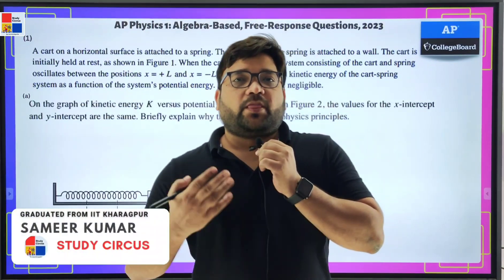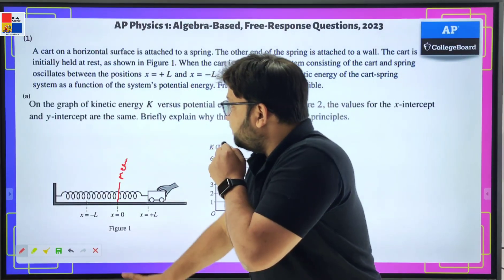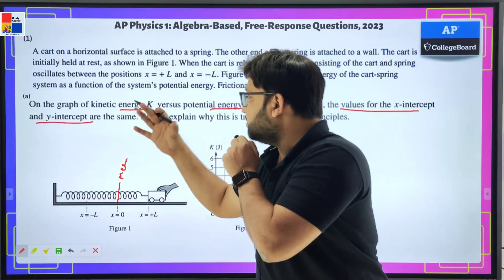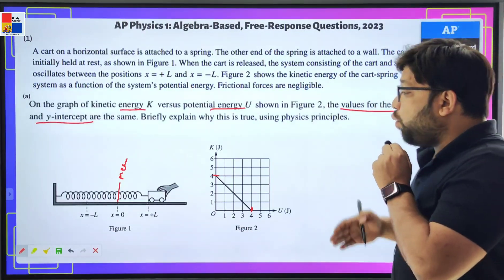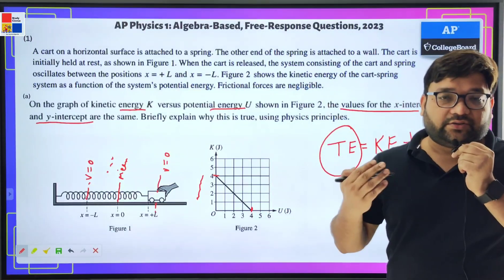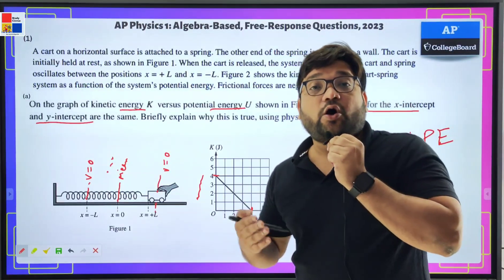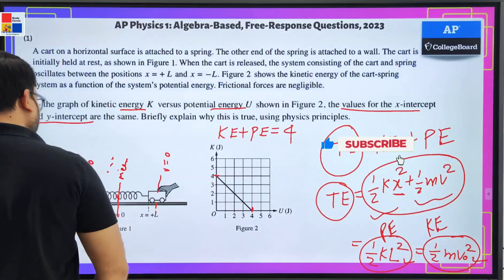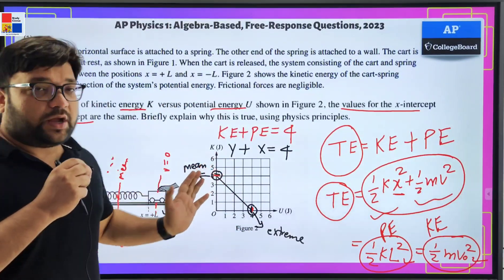'' AP Physics 2023 Exam Solutions|Q1. PART A | Complete Step-by-Step Answers and Explanations"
Study Circus makes students exam ready for entrance tests, Olympiads and boards curriculum taken by K12 students all across the globe through one to one classes by IITians and scientifically designed video lectures along with on demand doubt resolution.
Our comprehensive solution guide for the AP Physics 1 exam is the perfect tool for exam preparation. From multiple choice to free response, we've got you covered
In this video, we dive deep into the AP Physics exam from 2022, offering comprehensive solutions to each question. Our experienced instructors break down the problems step by step, providing valuable insights into [specific physics concepts] and demonstrating effective problem-solving techniques.
We cover a wide range of topics, including [list key topics from the exam], ensuring you're well-prepared to tackle similar questions in your own exams.
Whether you're a high school student preparing for the AP Physics C exam or simply curious about physics, this video will provide you with a solid understanding of the [specific topic] and boost your confidence in your physics knowledge.

📚 Our expert team has dissected every detail, ensuring you understand the concept inside out. Whether you're striving for a top score on the AP Physics exam or simply improving your physics skills, this video is your ultimate resource.

🎯 What You'll Find:

Comprehensive solutions for AP Physics 2023 Exam Q1, PART C (ii).
Step-by-step explanations to enhance your problem-solving skills.
Gain an edge in your AP Physics exam preparation.

📢 Have questions or need further clarification? Drop a comment, and our team will assist you.

for additional study materials and resources.

Prepare for success on the AP Physics 2023 exam with our comprehensive solutions! In this video, we provide complete step-by-step answers and detailed explanations for Question 1, Part A. Whether you're a student gearing up for the AP Physics exam or a curious learner looking to dive into physics, our content is designed to help you grasp key concepts and tackle challenging problems.

Including these hashtags and description will make your video more discoverable to viewers interested in AP Physics 2023 exam solutions for Question 1, Part A.

0:00  Introduction of Question
1:55 Explaination
7:31 Coclusion of Question

AP PHYSICS, Free Response Question 2023

1 A cart a horizontal surface is attached to a spring .The other end of the spring is attached to a wall. The cart is initially held at rest, as shown in Figure 1.When the cart is released, the system consisting of the cart and spring oscillates between the positions x=-L .the kinetic energy of the cart spring system as a function of the system's potential energy .Frictional forces are negligible.

(a) On the graph of kinetic energy K versus potential energy shown in video , the values for the x- intercept  and y- intercept are the same .Briefly explain why this is true, using physics principles.